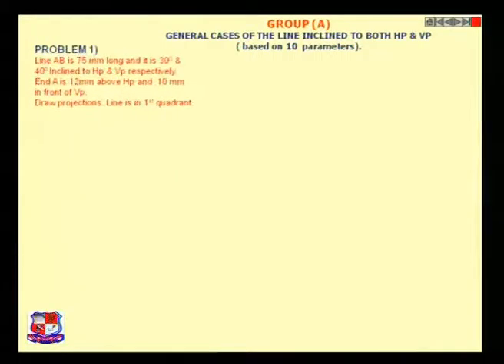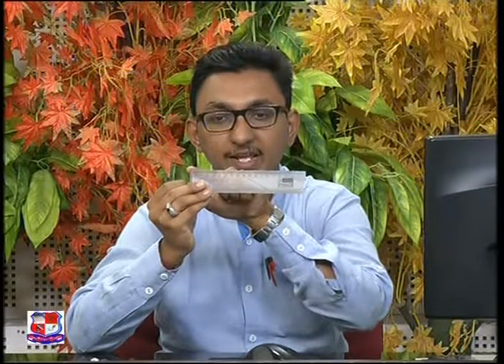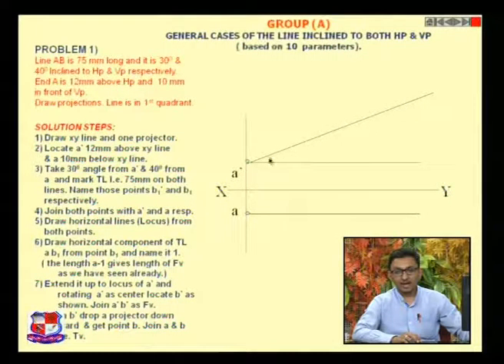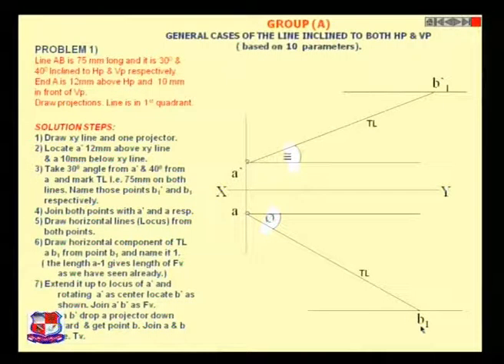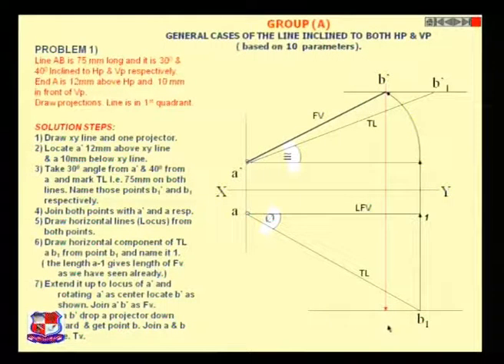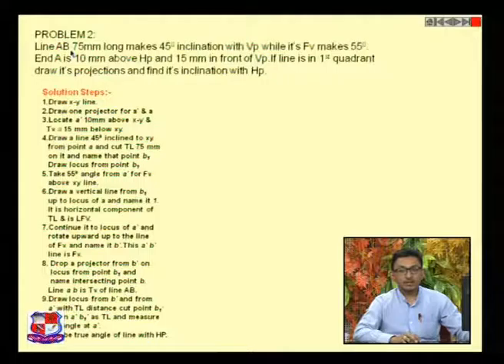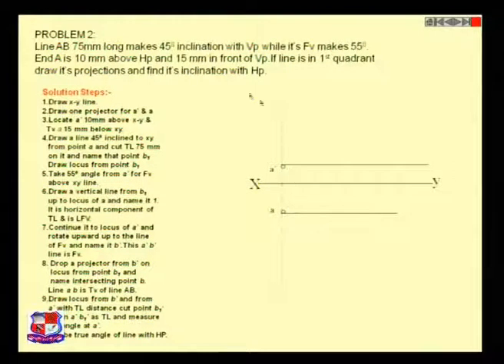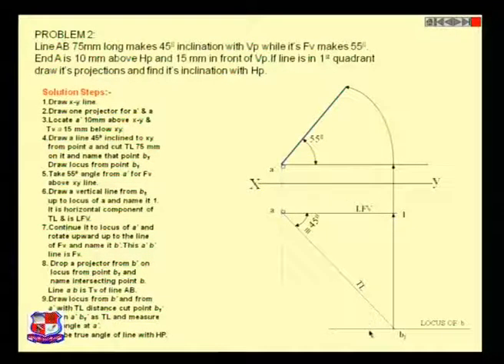Arpan Pandit Engineering Graphics Projection of Lines 1